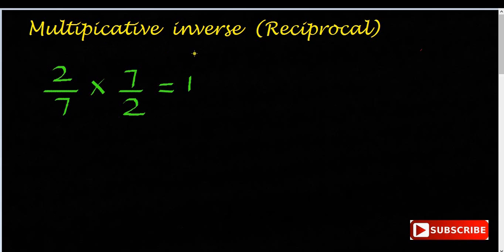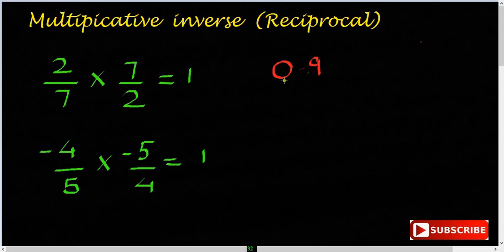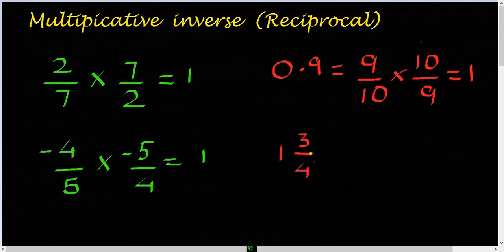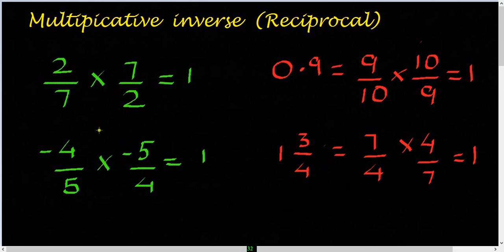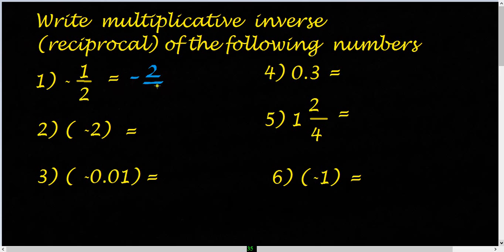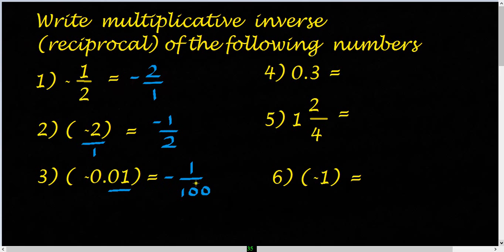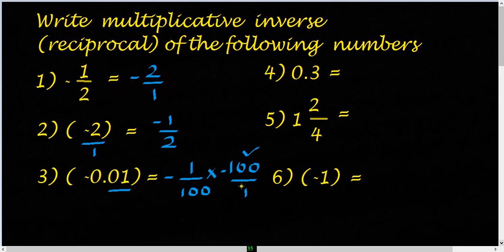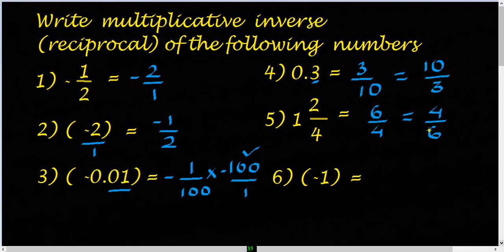Multiplicative inverse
To find multiplicative inverse of a number  Grade 8